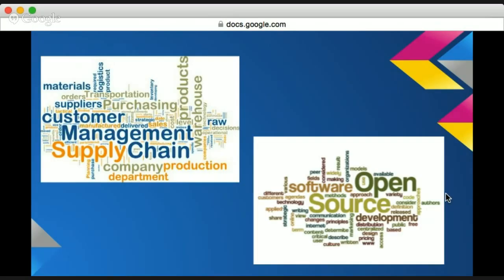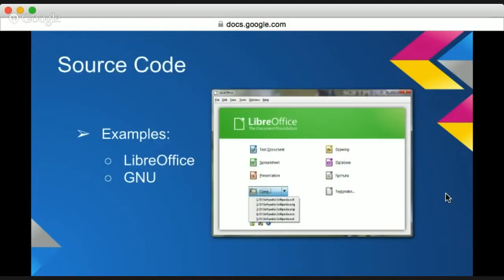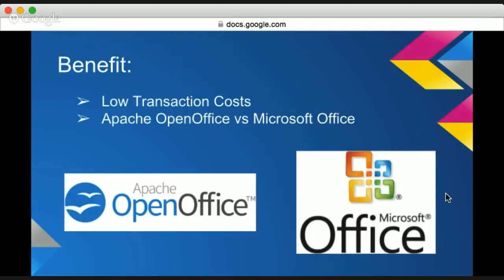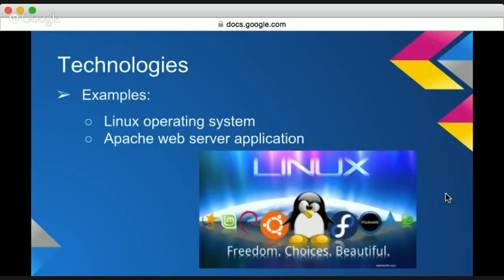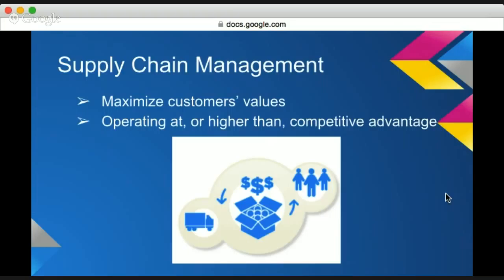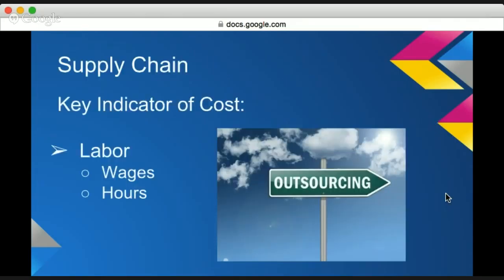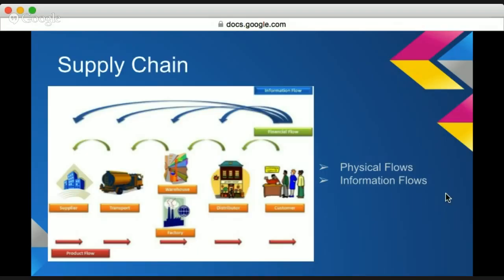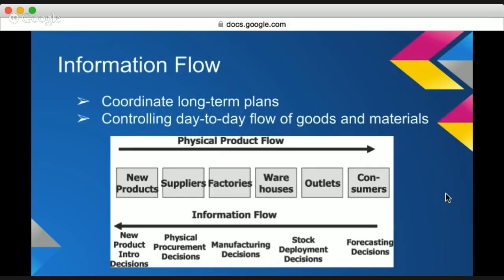Open Source and Supply Chain Management